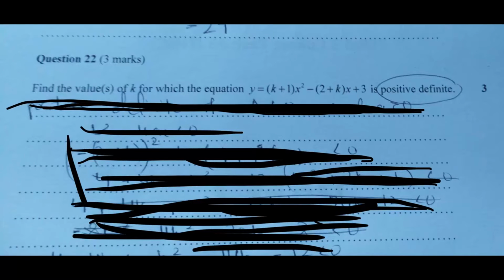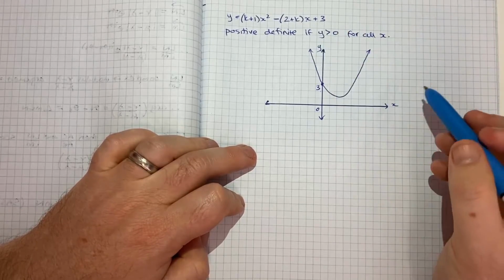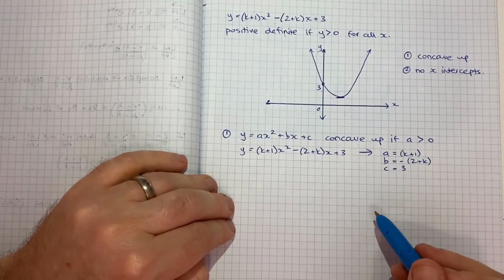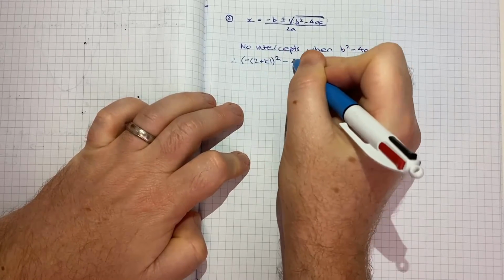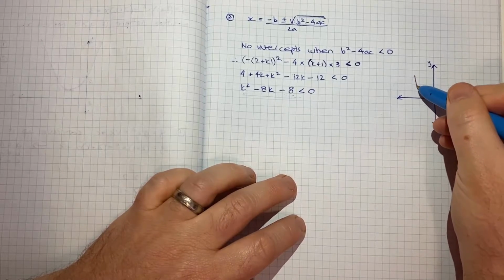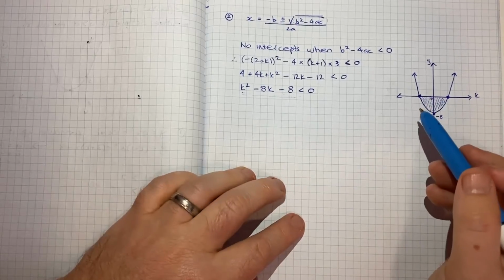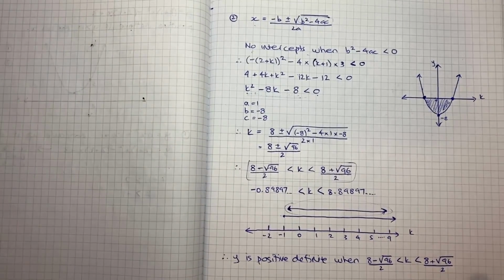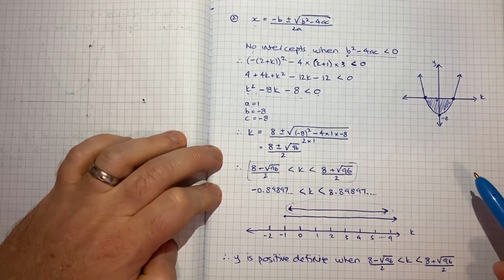How to determine when a quadratic will be positive definite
Find the value(s) of k for which the equation y = (k+1)x^2 - (2+k)x + 3 is positive definite.